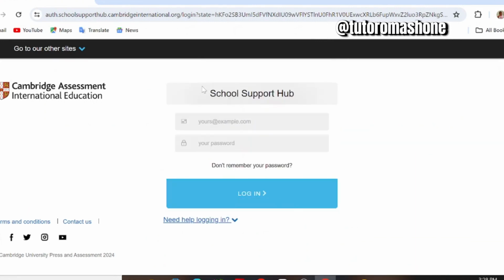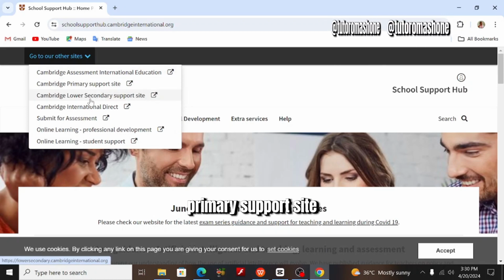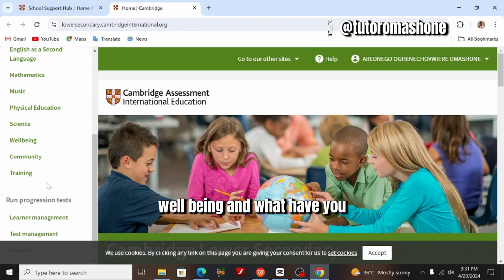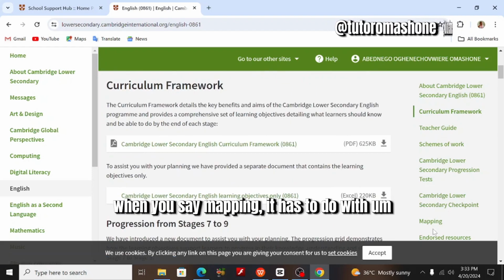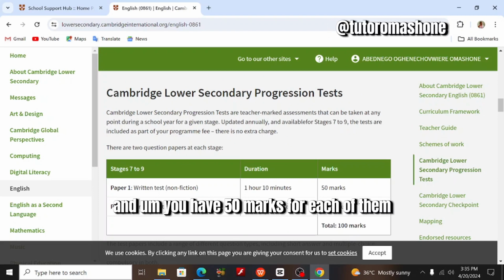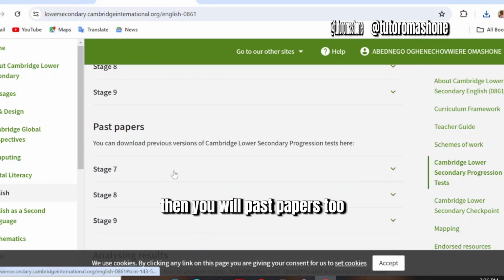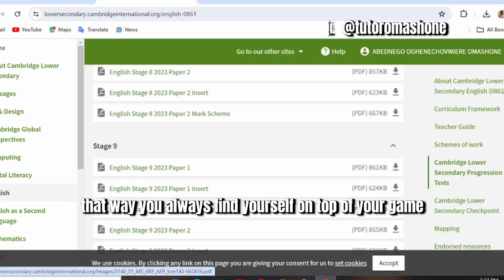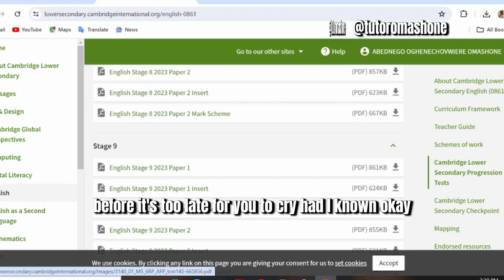Cambridge Lower Secondary Update | How to get Cambridge Progression Tests on the School Support Hub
Cambridge Lower Secondary 2024 Update | How to get Cambridge Progression Tests on the School Support Hub.
Cambridge Assessment International Lower Secondary Update. All you need to know about the Cambridge Lower Secondary Progression Tests 2024 and many more ideas to stay atop your game as a teacher.